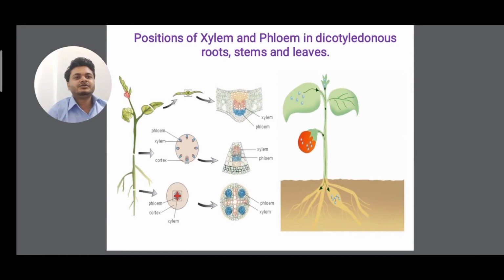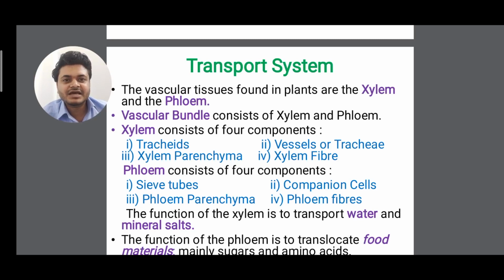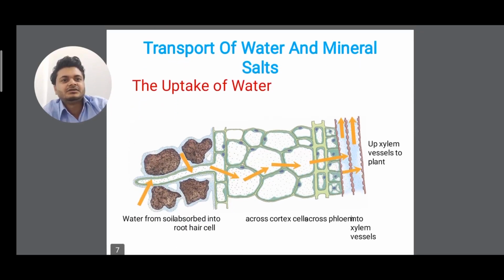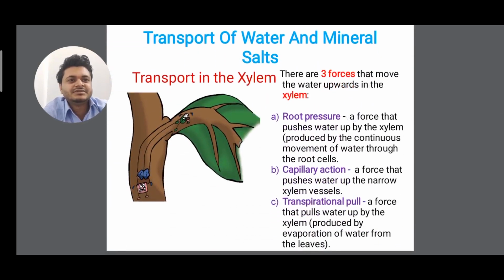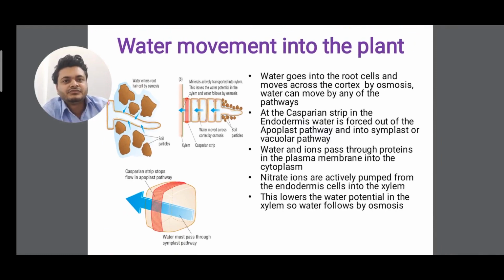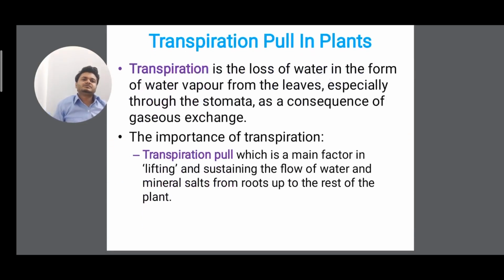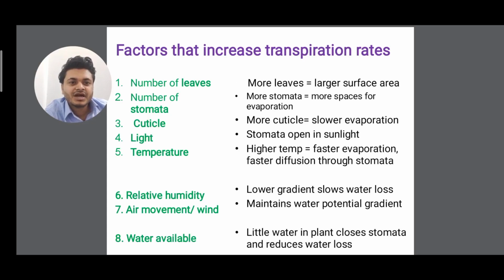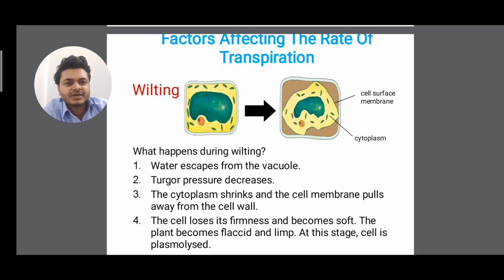Transport in Plants